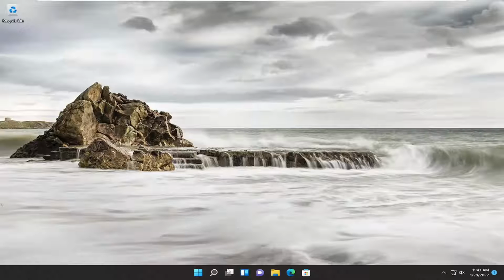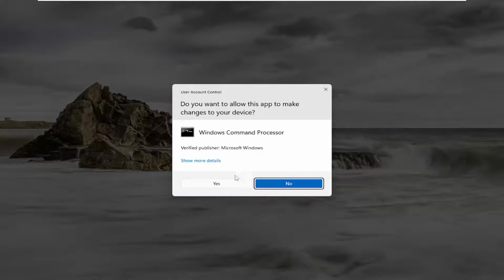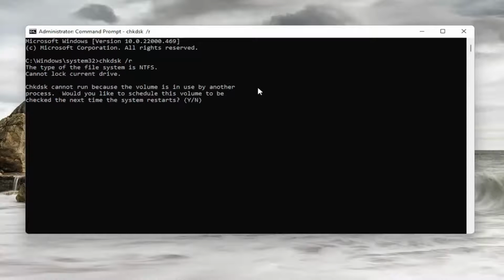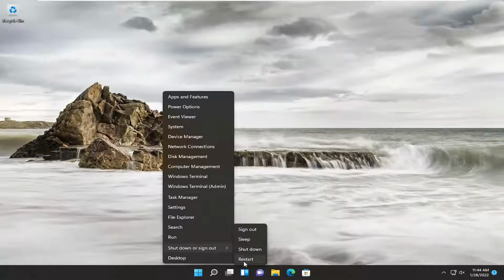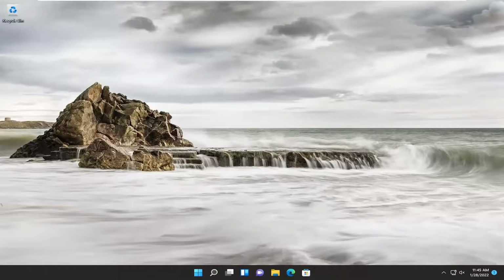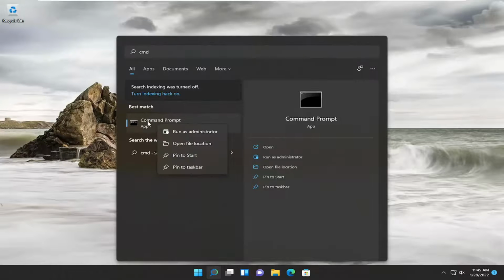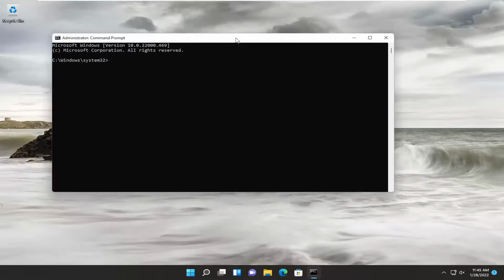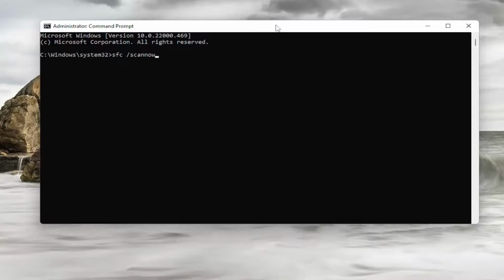How To Fix Error 0x80300024 When Installing Windows 10/11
Error code 0X80300024 is one of a number of different error codes that you can run into while trying to install any version of the Windows Operating System on a computer. Error code 0X80300024 is accompanied by an error message that says something along the lines of “Windows is unable to install to the selected location”. Error code 0X80300024 points towards some kind of an issue – software or hardware – with the hard disk partition that is the destination of the Windows installation in question. Error code 0X80300024 can be caused by anything from insufficient disk space on the destination drive or damaged/corrupted installation media to a damaged, dying or otherwise corrupted hard drive.